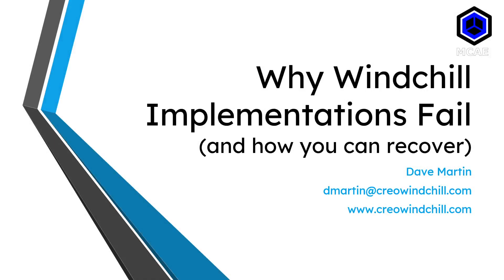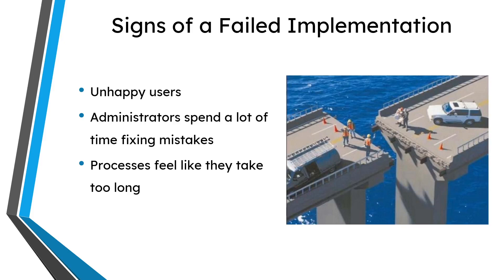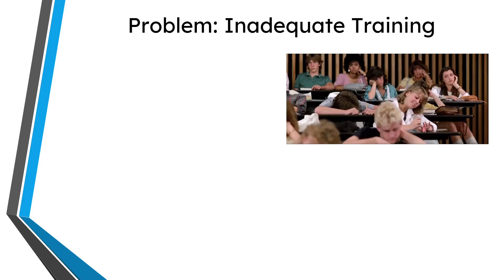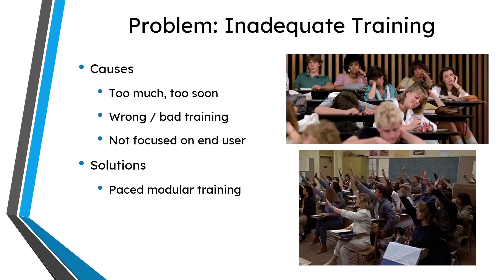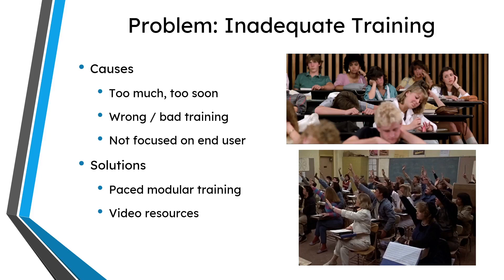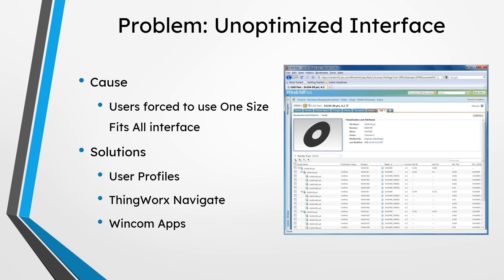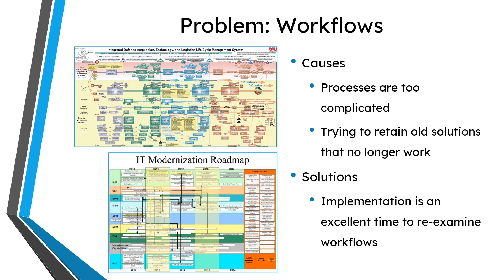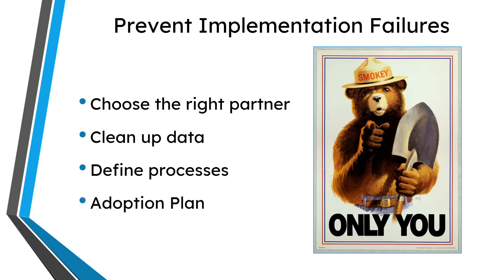PTC Windchill - Why Implementations Fail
This Windchill video discusses common pitfalls that cause implementations to fail at different companies and how you can avoid them.

Benefits of Windchill for Product Lifecycle Management:
• Release management.

Thanks,
Dave